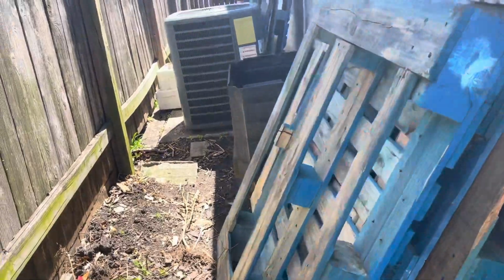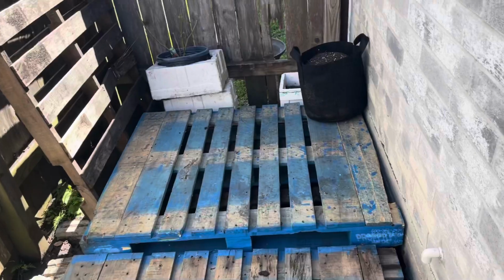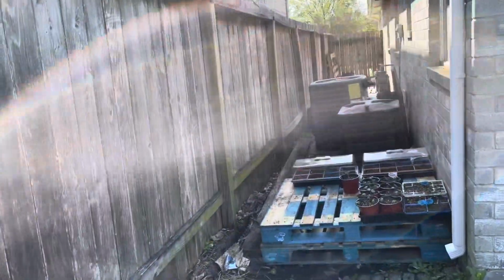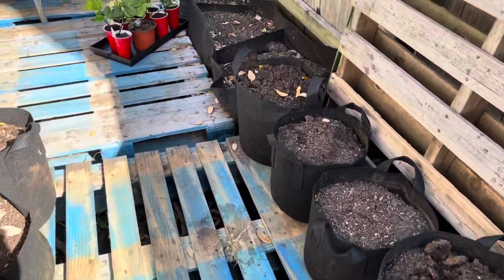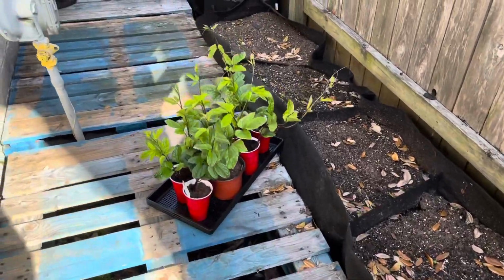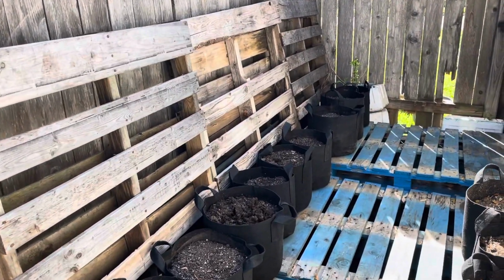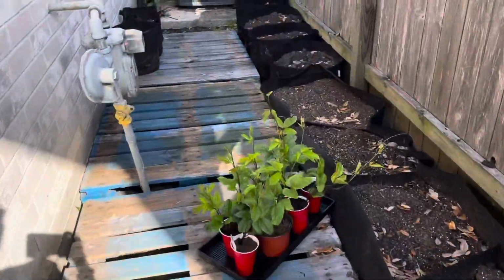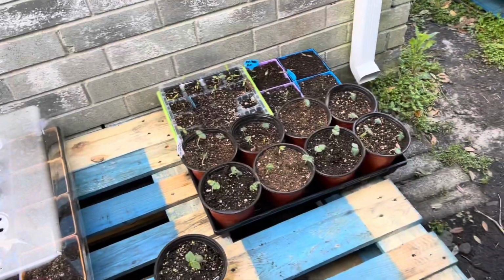Small Space Gardening Inspiration: Container Gardening Space Set Up (AFFORDABLE)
Do you have a small space? See how I transformed the side of my house that is never used for anything for container gardening using affordable materials

If you need culturally important seeds for your spring garden please check out the following links.

By supporting them with my link, you help support me as well. .